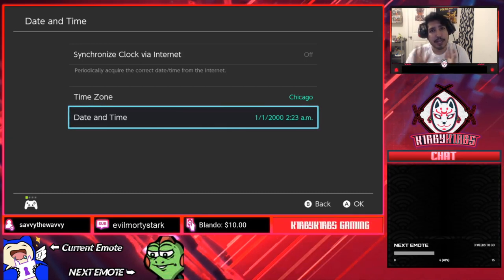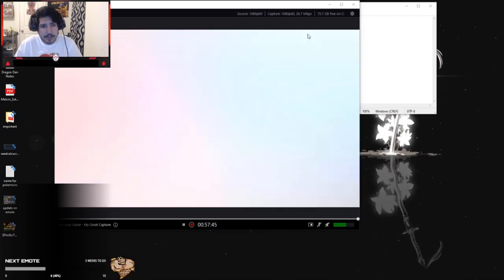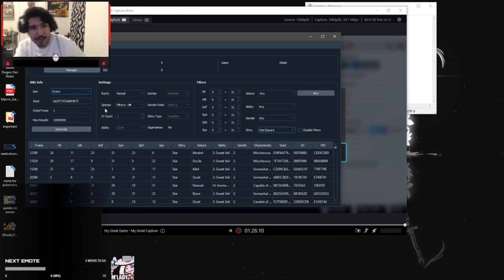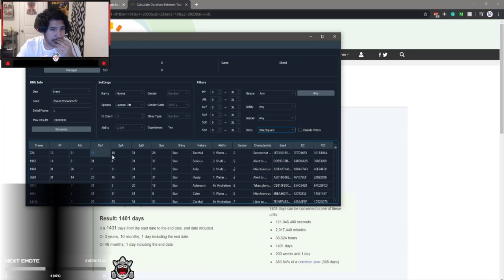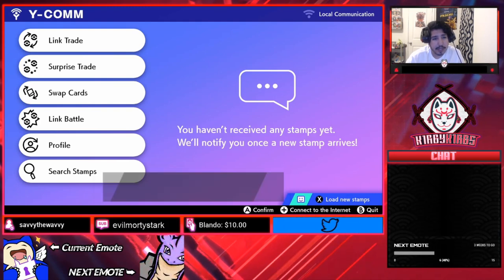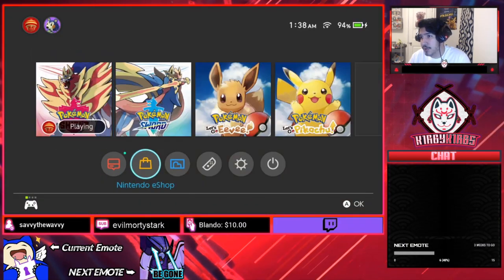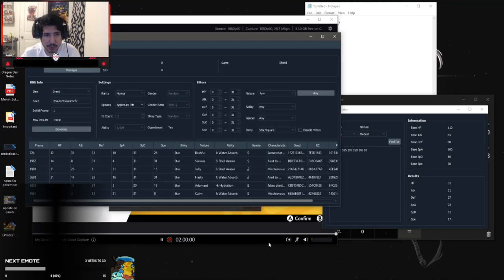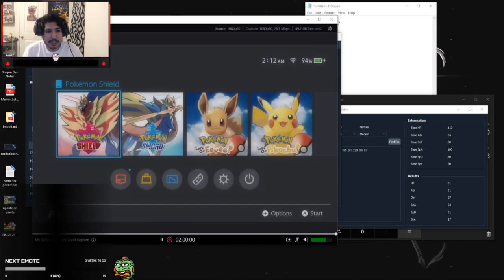Trainer Guide - How To Find Your Shiny Pokemon in Den (Part 1: Dudu Bot ) | Pokemon Sword & Shield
-Calculate your days

🔔   Turn on    🔔 ⇢ Never miss a daily video on Pokemon.

➥➥➥ 👣 FOLLOW ME 👣 ➥➥➥